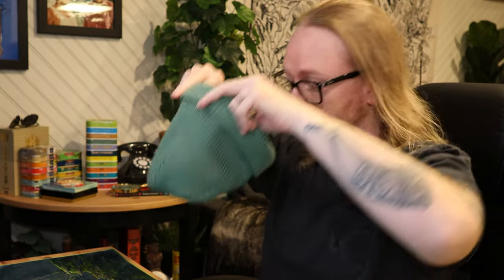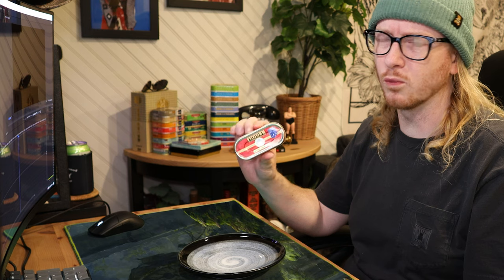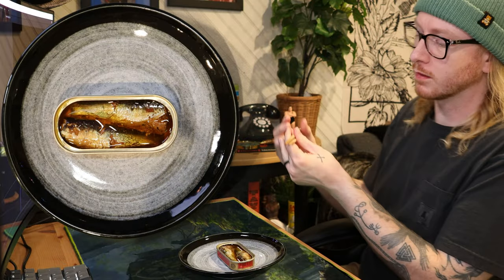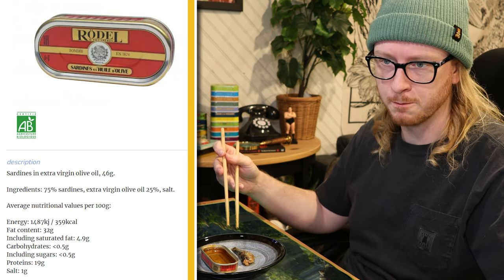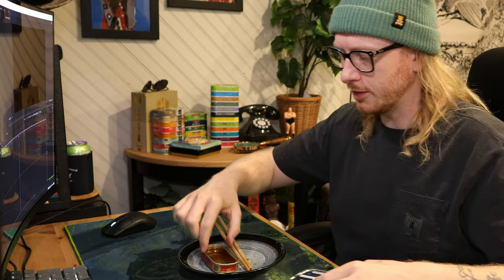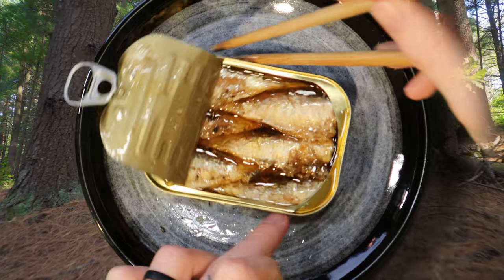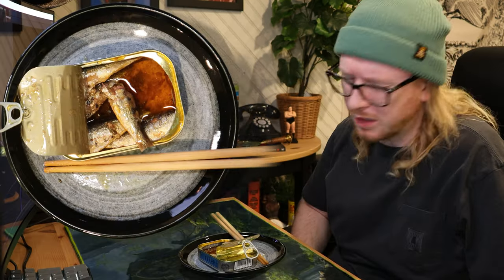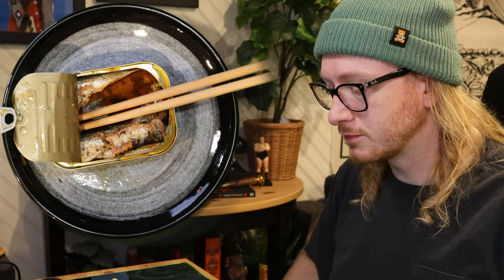Rödel - French Sardine Truffle Shuffle Taste Test! | Let's 'Dine About It! #43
SLOWJABRONI.COM
SLOWJABRONI.COM
SLOWJABRONI.COM